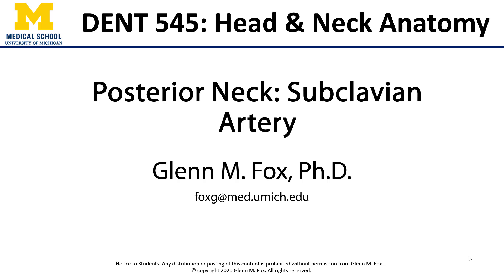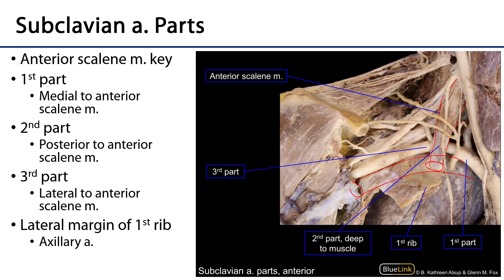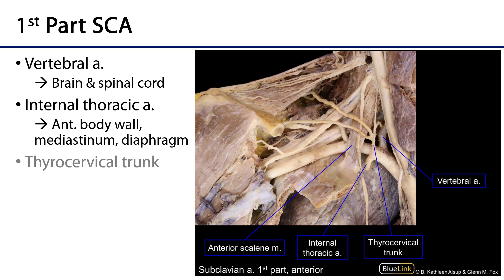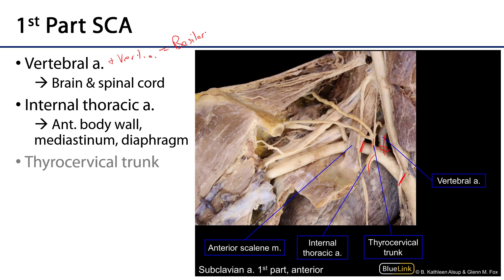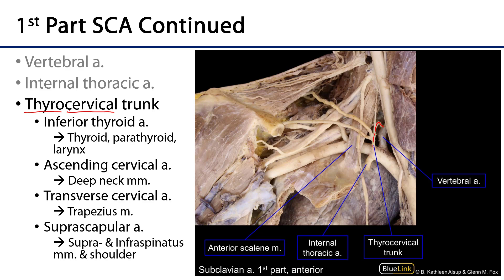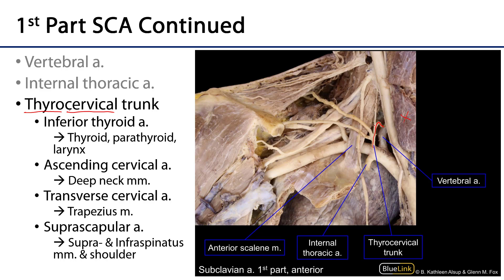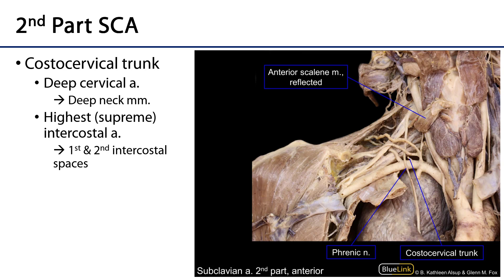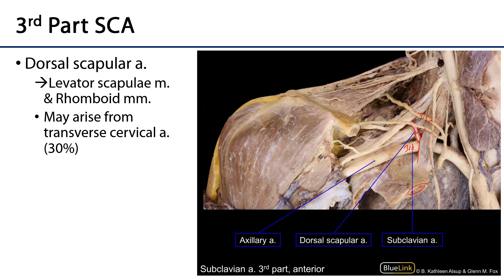Subclavian Artery - Posterior Neck LO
Video discussing the subclavian artery associated with the posterior neck in relation to the learning objectives for the DENT 545 Dental Head and Neck Anatomy course at the University of Michigan.